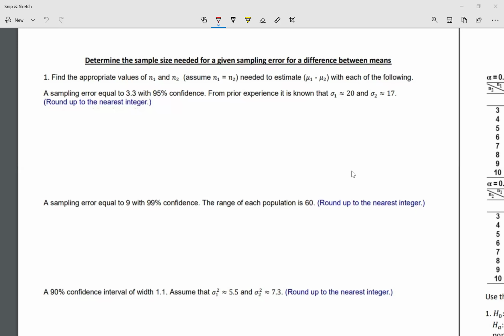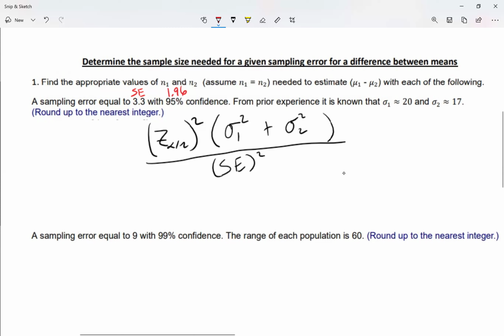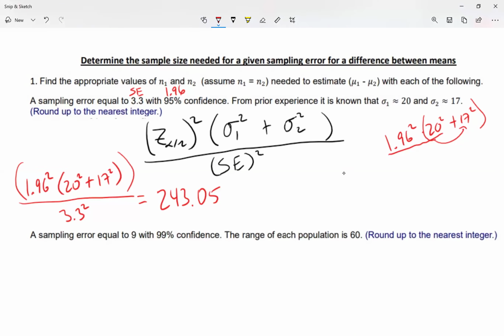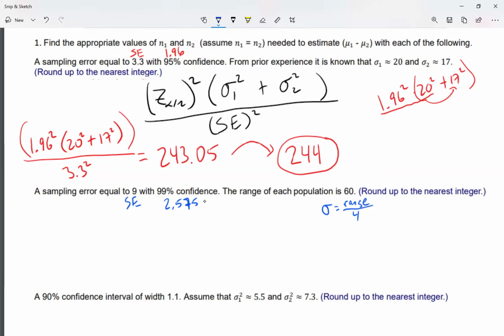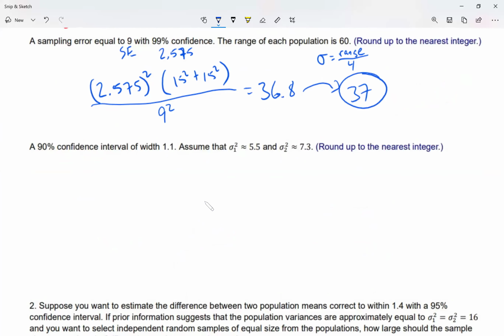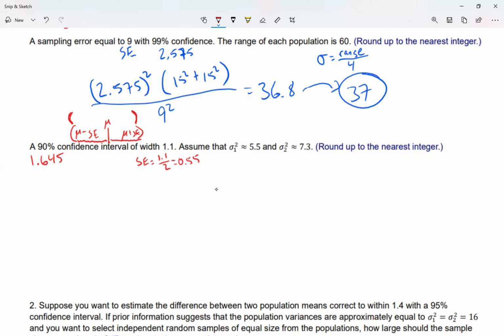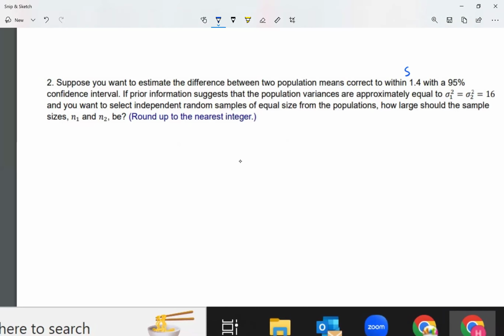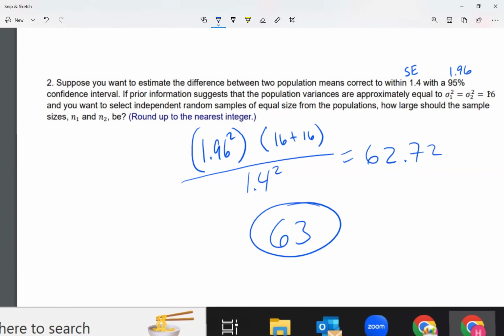Leonzo determine the sample size needed for a given sampling error for a difference between means